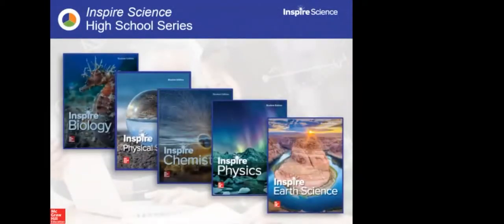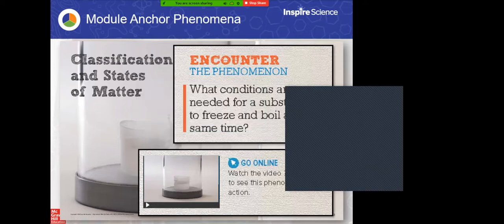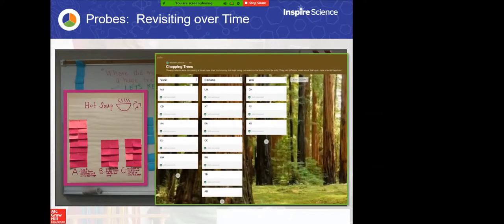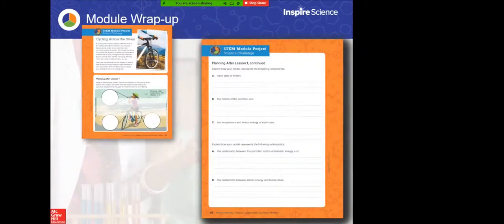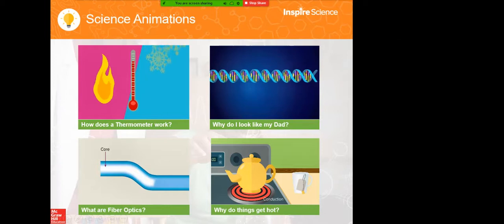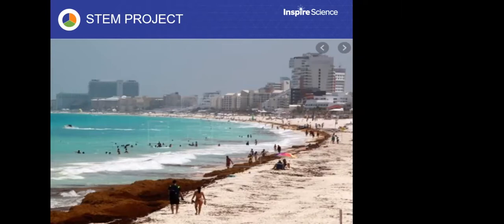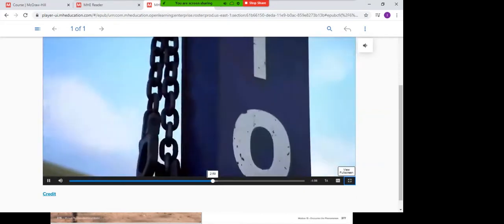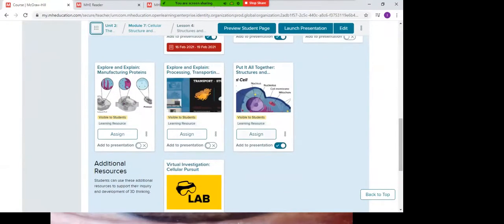Inspire Science for 6-12 and its Use in the Hybrid Classroom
All of us have encountered the unprecedented challenges of trying to teach in a remote situation over the course of the last few months and it has been more difficult than any of us could have imagined.  This session will give a brief overview of our McGraw Hill Inspire Science Program including the digital resources and how this can support learning in a remote, hybrid or face-to-face classroom.

Presented by Jason Marshall, Sr. National Science Consultant, McGraw Hill Education